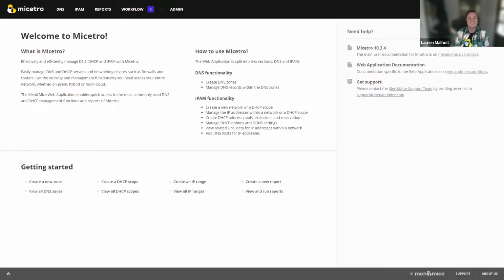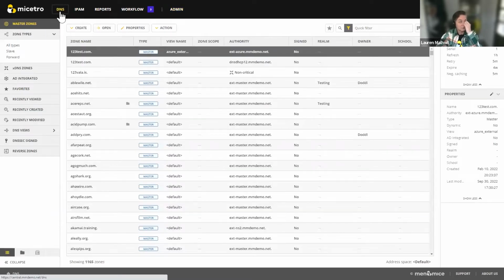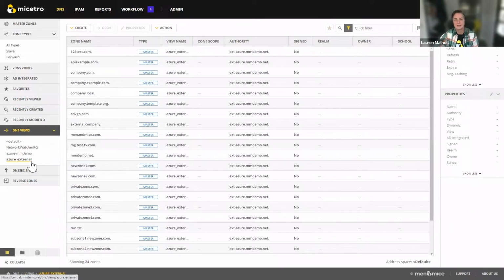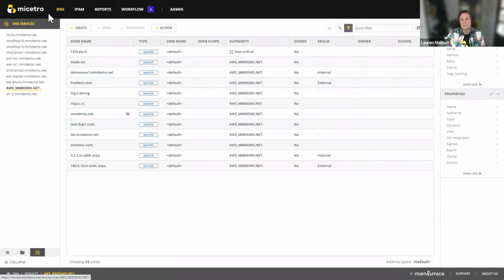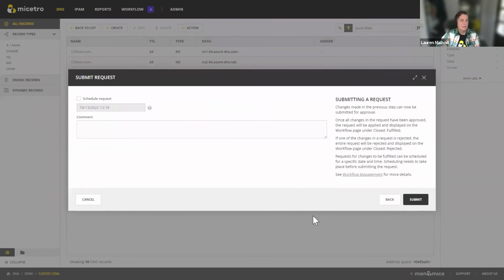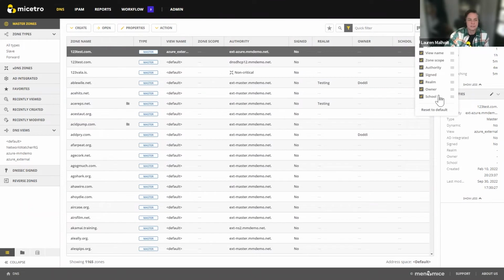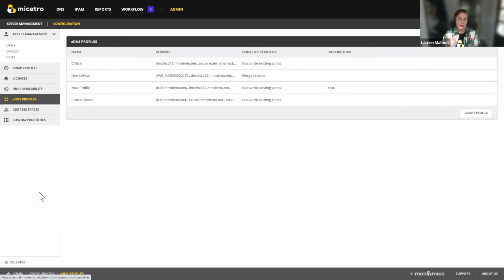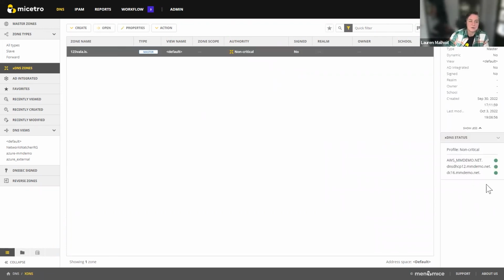DNS management with Micetro - Amper Talks Demo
In this Amper Talks Live session, we show you DNS Management within Micetro. Learn how to ensure DNS uptime for your critical zones, reduce time to DNS request ticket resolution, gain visibility and control of your entire DNS environment, on-premises or in the cloud, from one place.

IMen&Mice| |DDI talks| |Micetro Features|